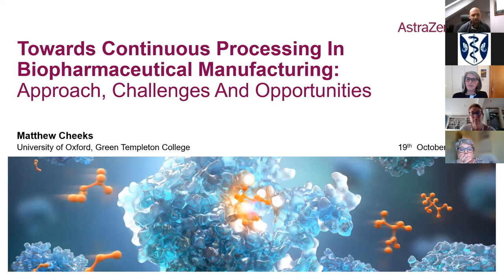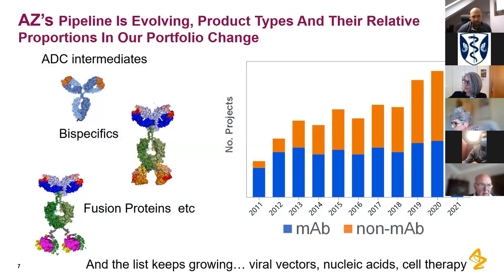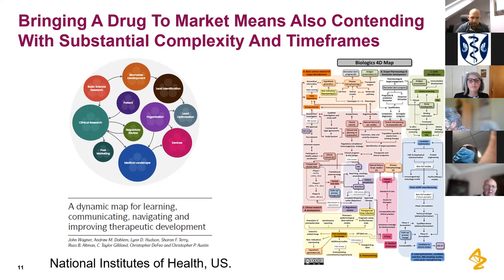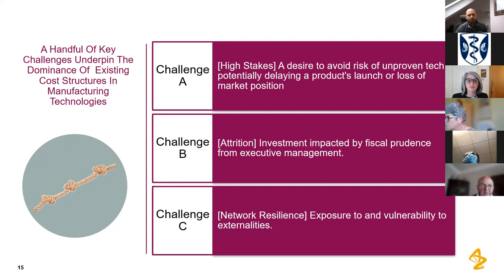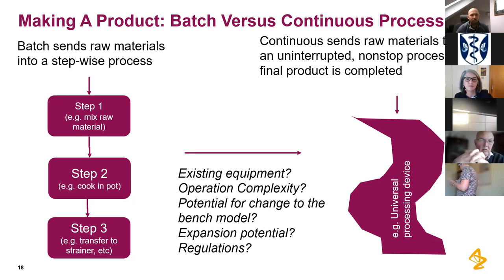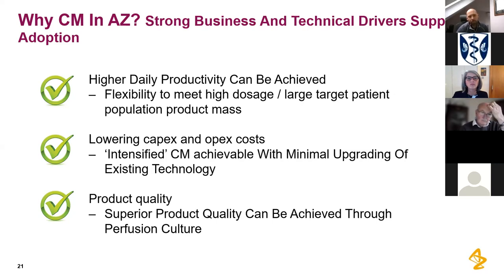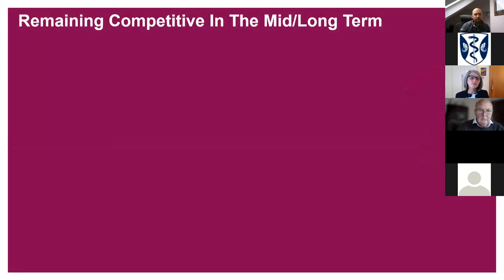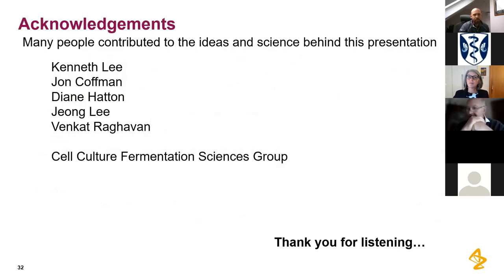Towards continuous processing in biopharmaceutical manufacturing - Dr Matthew Cheeks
Our first lecture in Michaelmas Term’s Alumni Lecture Series introduces Dr Matthew Cheeks, alumnus of Green Templeton College and Senior Director, AstraZeneca.